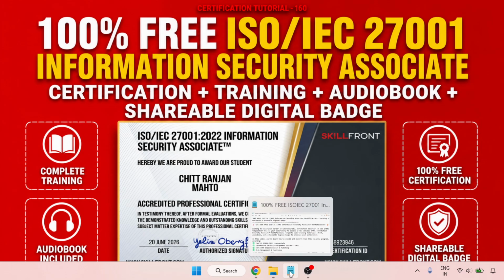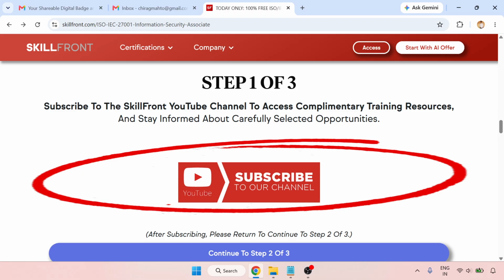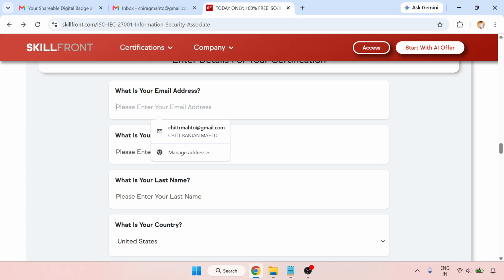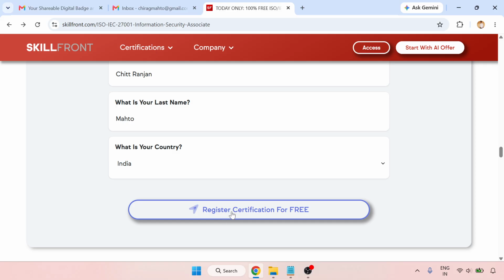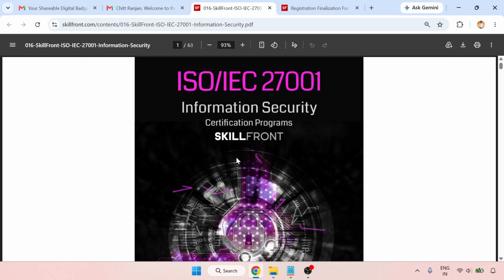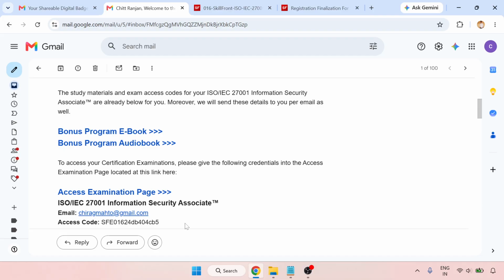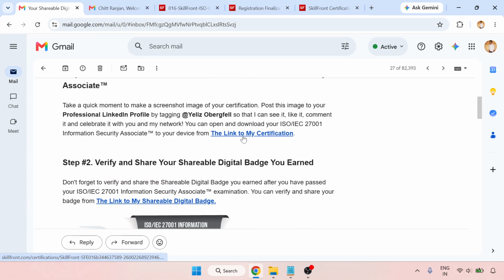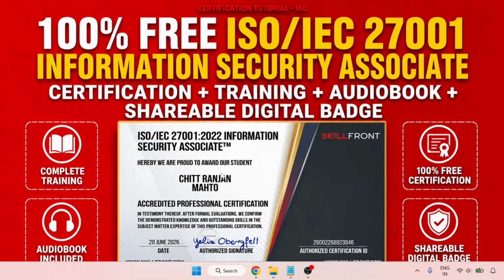100% FREE ISO/IEC 27001 Information Security Associate Certification + Training + Audiobook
🚀 Get 100% FREE ISO/IEC 27001 Information Security Associate™ Certification! 🔐

Looking to build your career in Cybersecurity, Information Security, or ISO 27001 Compliance? This is your opportunity to access a FREE ISO/IEC 27001 Information Security Associate™ Certification, complete with training materials, eBook, audiobook, and a shareable digital badge to showcase your achievement.

In this video, you'll learn how to enroll and benefit from this valuable program, covering:
✅ ISO/IEC 27001:2022 Fundamentals
✅ Information Security Management Systems (ISMS)
✅ ISO 27001 Implementation & Auditing
✅ Risk Management & Compliance
✅ Professional Digital Badge for LinkedIn & Resume

🎓 Whether you're a student, IT professional, cybersecurity enthusiast, auditor, or compliance specialist, this certification can help strengthen your knowledge and enhance your career prospects.